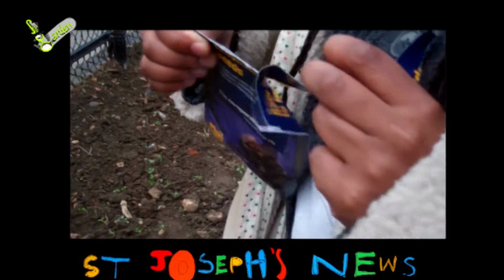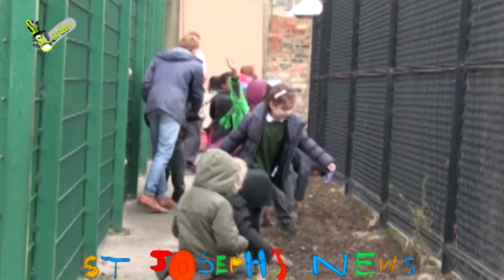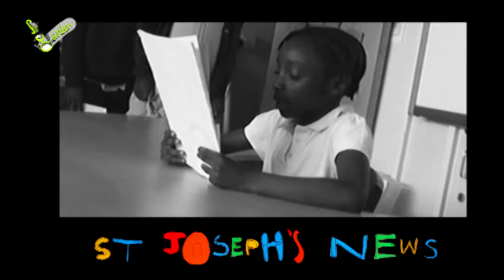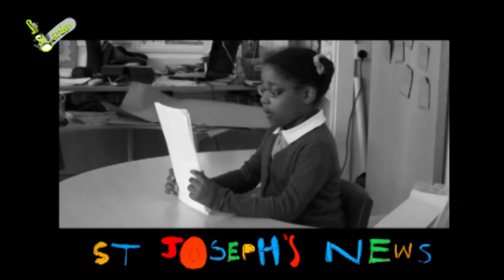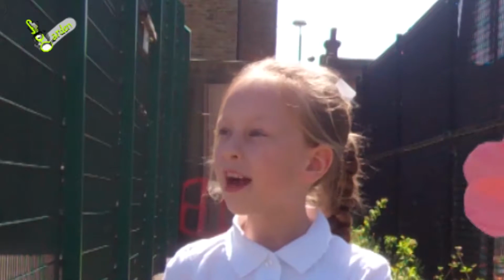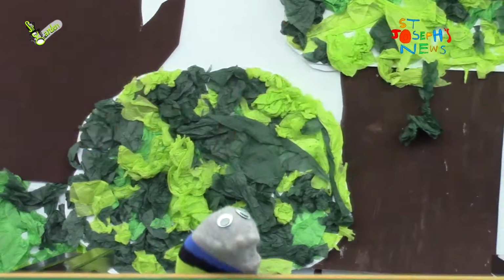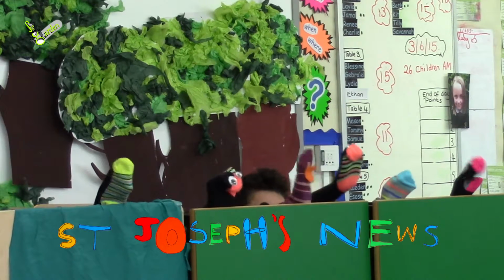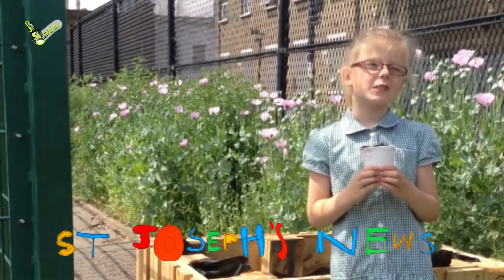Garden Project Movie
St Joseph's Garden Project. Kids video and animation project about the wildflower garden they planted at the school.